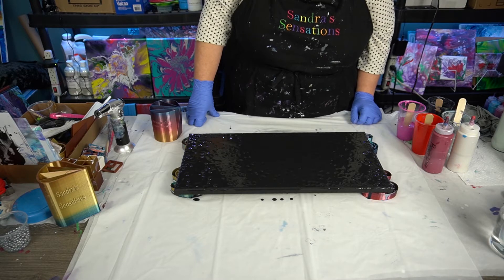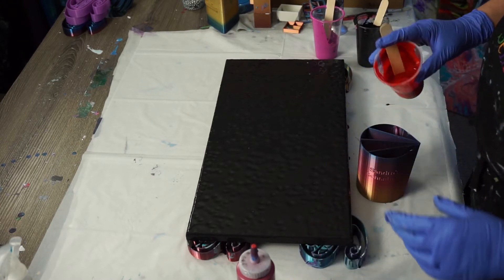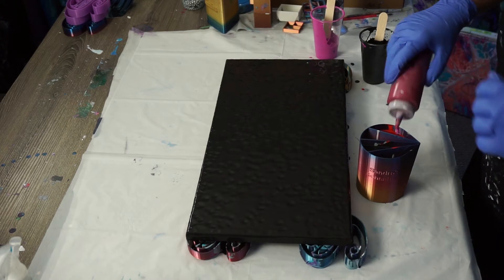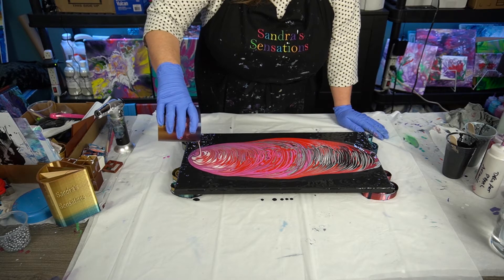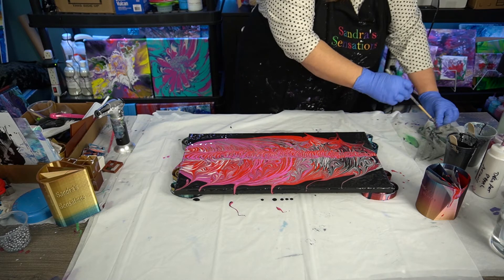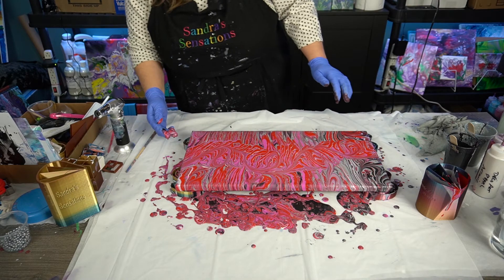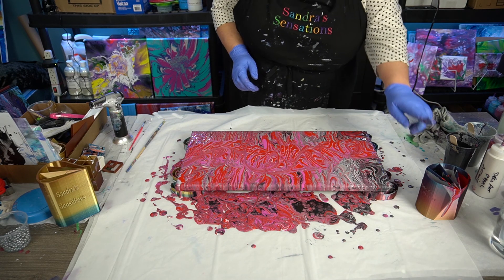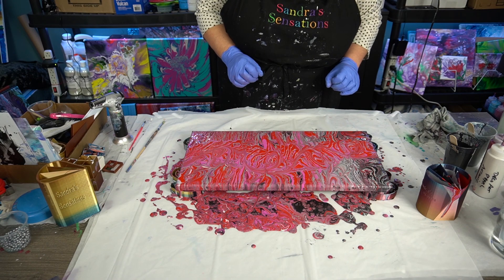3rd Try Split Cup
3rd Try Split Cup - This was my 3rd try using the split cup Greg made me on a 3 D printer. I love the details that are created with a split cup.

5 Pack Pour Paint Strainers
Sargent Pearlescent Medium